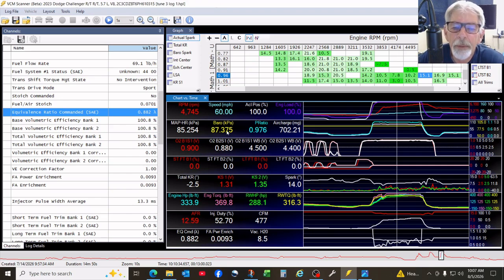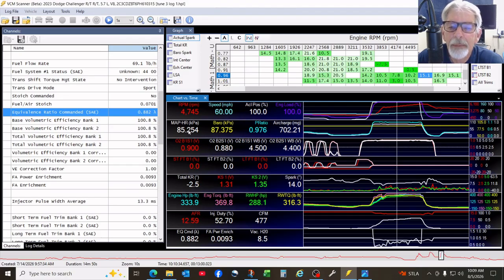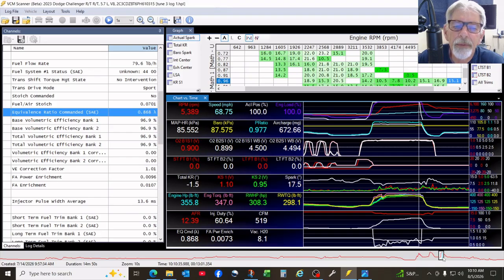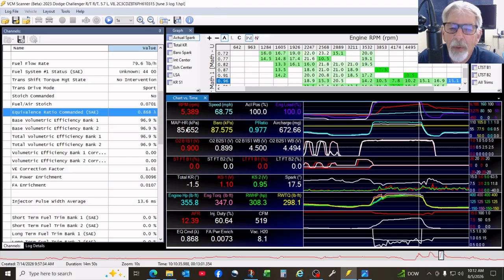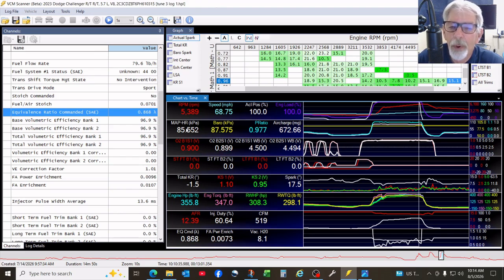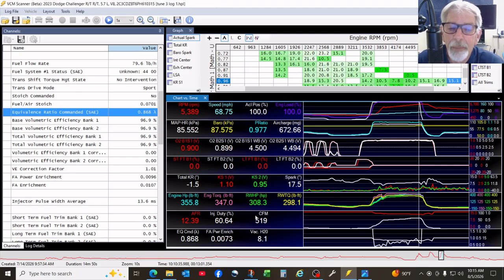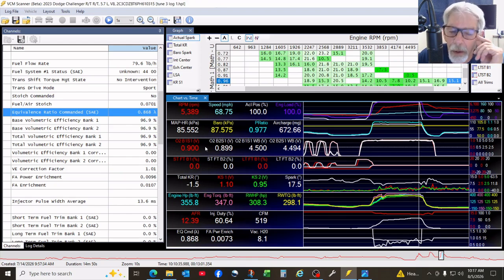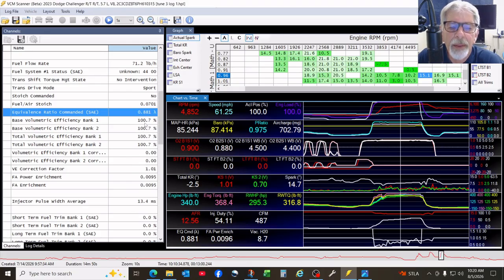Airflow depression is a real thing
Short Shift Garage is a Dodge Challenger–focused channel covering ownership, tuning concepts, maintenance, and real-world Mopar experience.

This channel is 100% Challenger — 5.7L, 6.4L, and how these cars actually behave.

If you own a Dodge Challenger and want real information without hype, you’re in the right place.